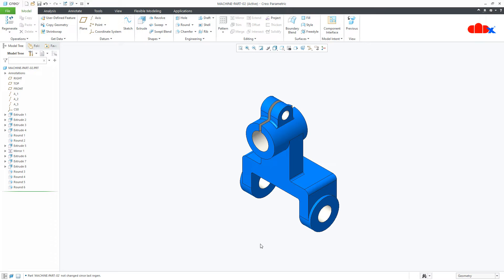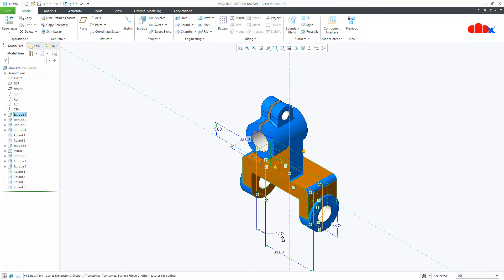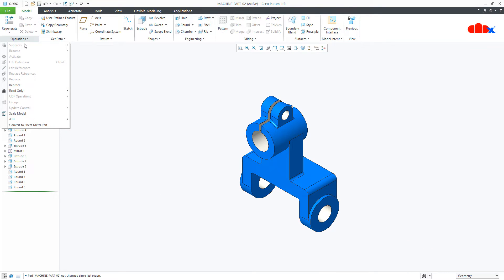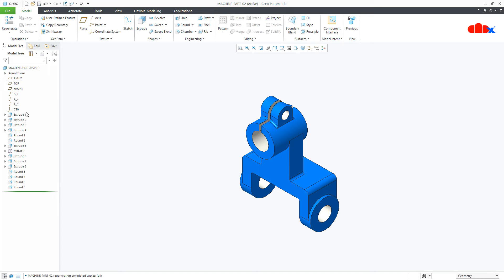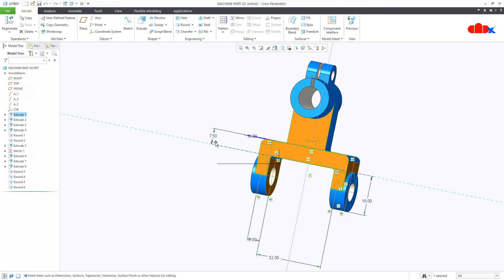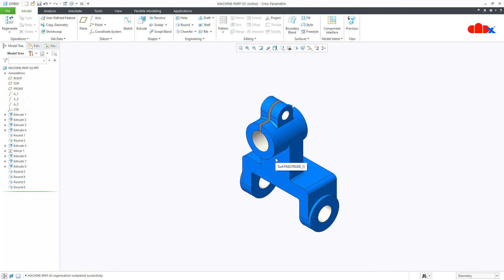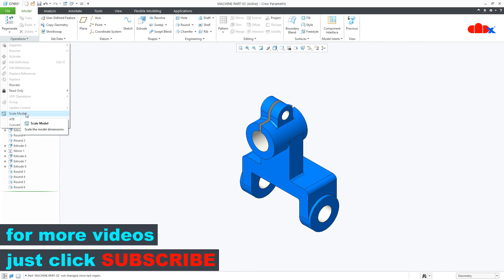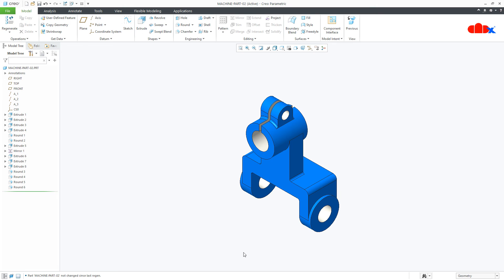Scale model in Creo Parametric | Resize the part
Let's scale the entire model by one click in Creo Parametric